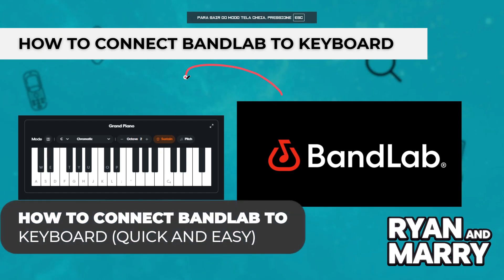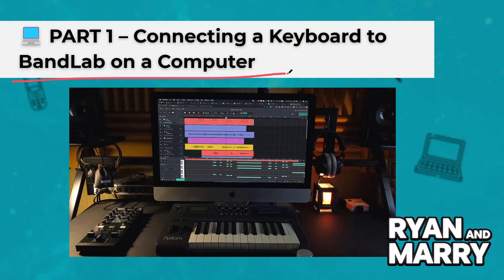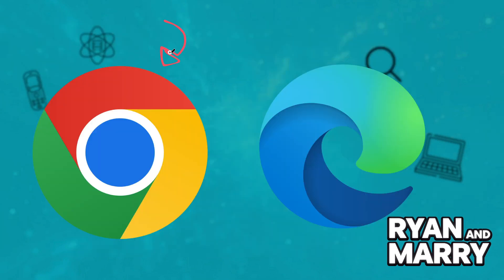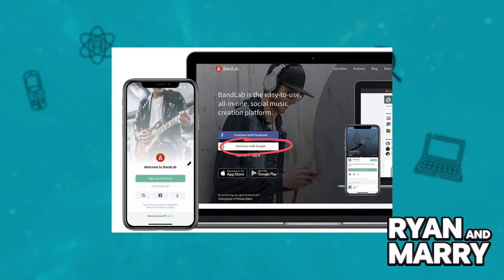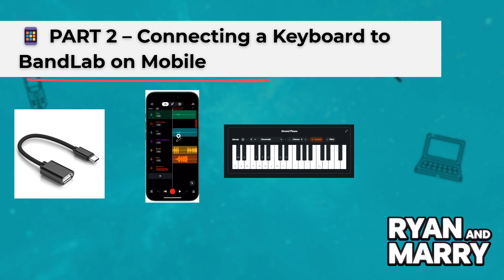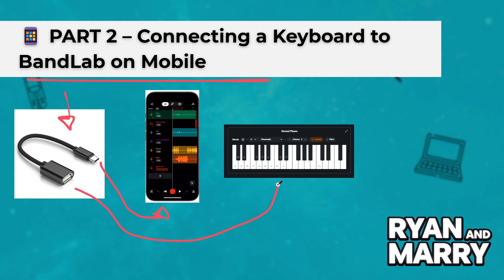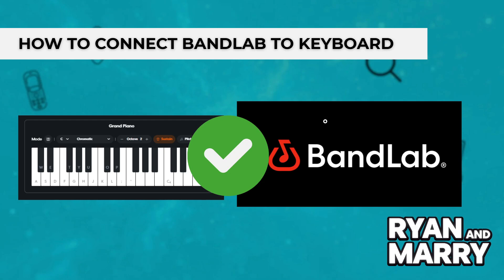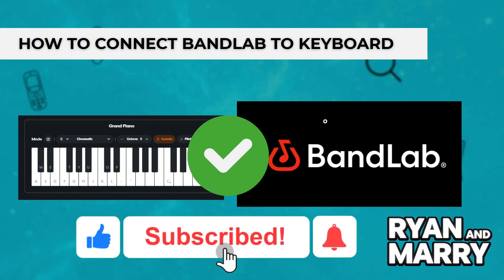How To Connect Bandlab to Keyboard (2025) - Step by Step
In this video, I'll clarify your doubts about how to connect bandlab to keyboard, and explore if it's possible to accomplish this.

Should you have further inquiries regarding bandlab to keyboard how to connect, feel free to drop them in the comments section below!